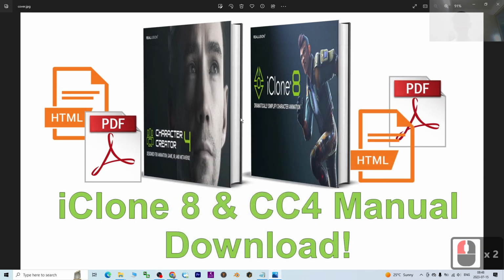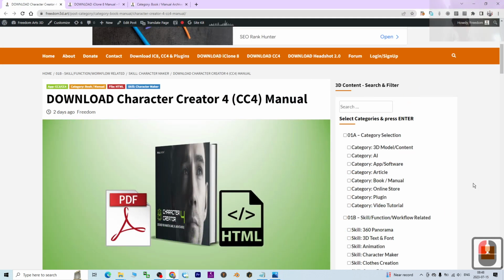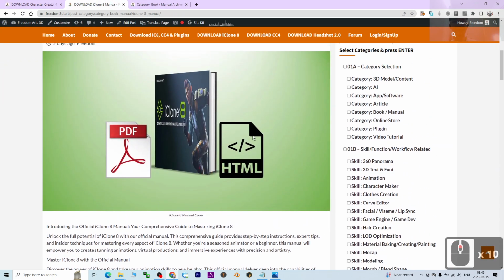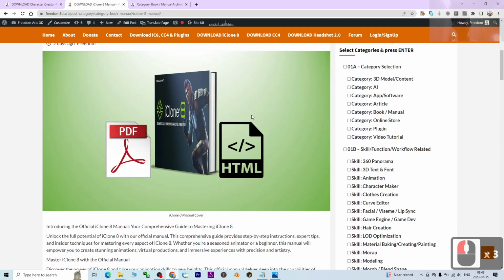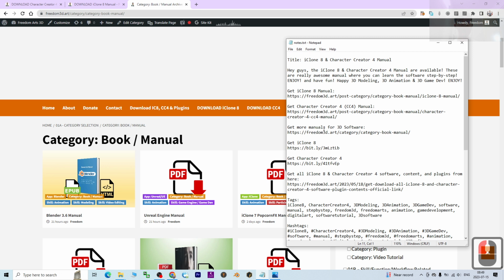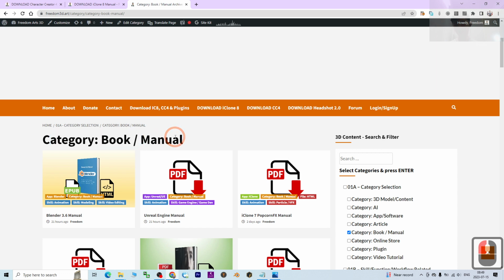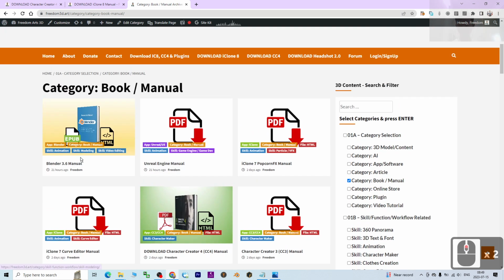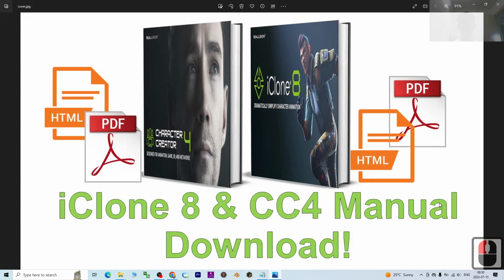iClone 8 & Character Creator 4 Manual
- Title: iClone 8 & Character Creator 4 Manual

Hey guys, the iClone 8 & Character Creator 4 Manual are available! These are really awesome manual where you can learn the software step-by-step! ENJOY! and have fun! Happy 3D Modeling, 3D Animation & 3D Game Dev! ENJOY!

My Youtube Channel name: Freedom Arts - 3D Animation & Game Developer